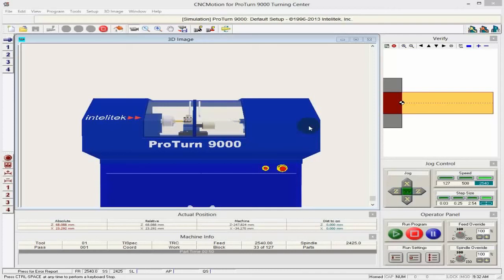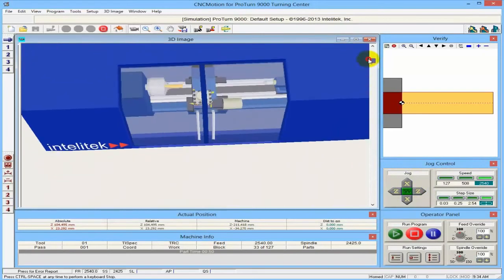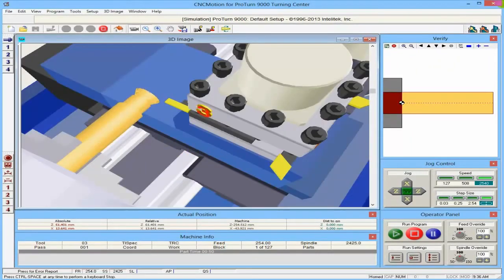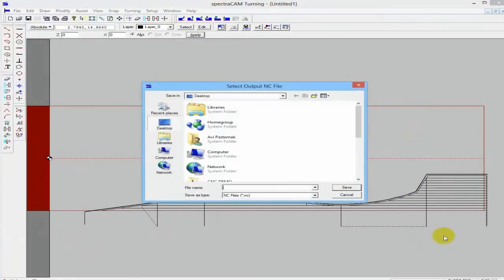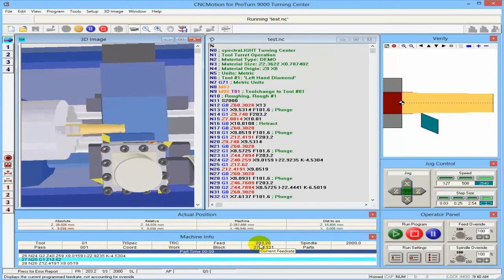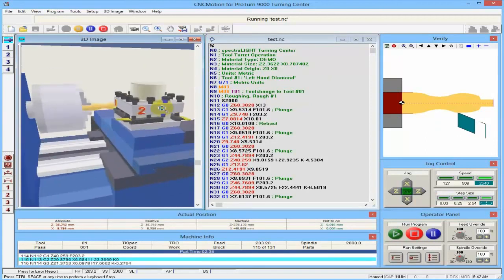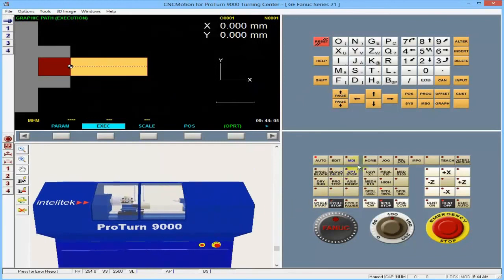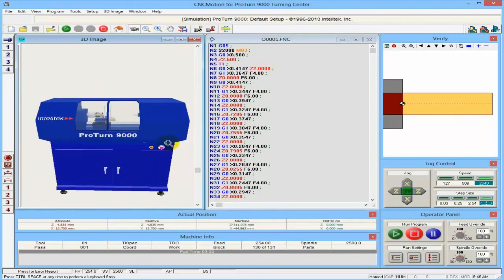CNCMotion 9000 overview